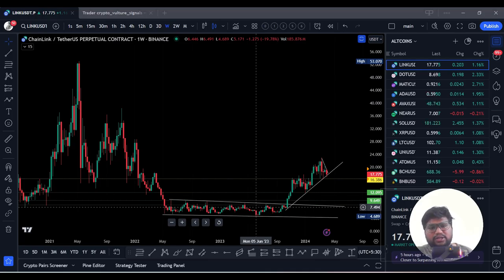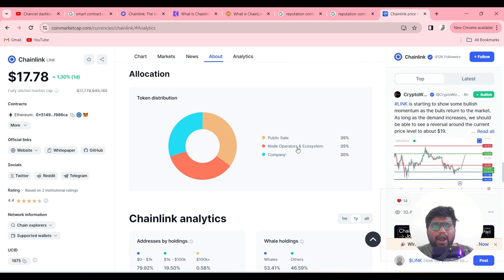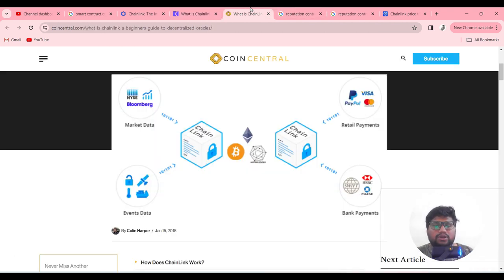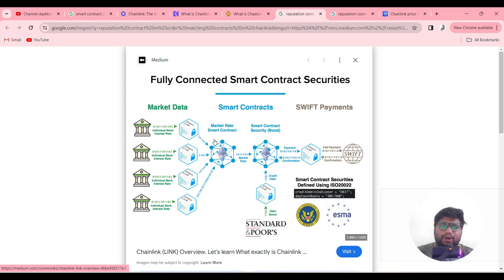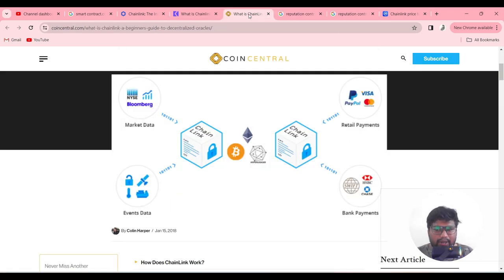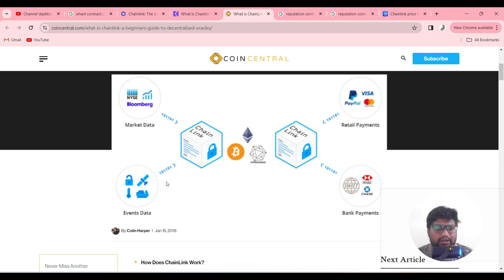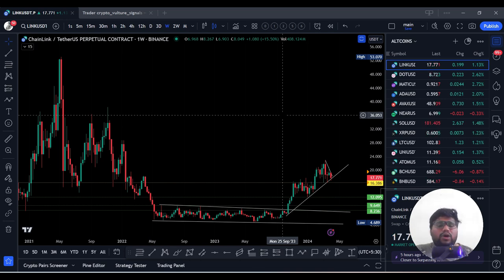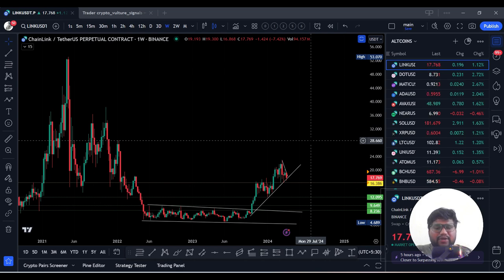LINK NEXT 20X PROMISING ALTCOIN OF NEXT BULLRUN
TRADING KNOWLEDGE LEARN AND EARN
1. CRYPTO COURSE BOOK
2. TRADING BOOK
3. BEST MINDSET BOOK
4. MONEY PSYCHOLOGY